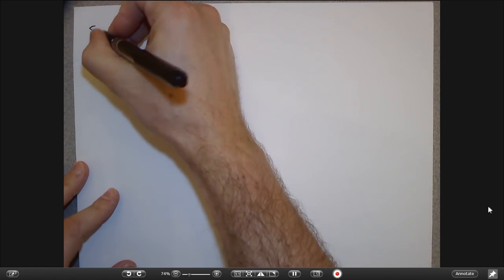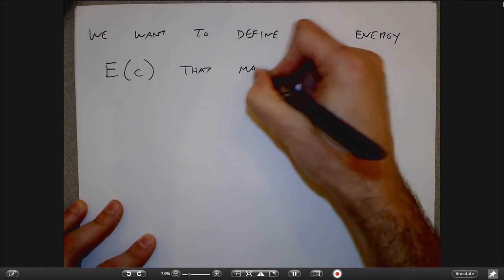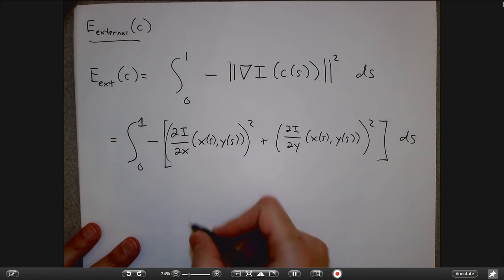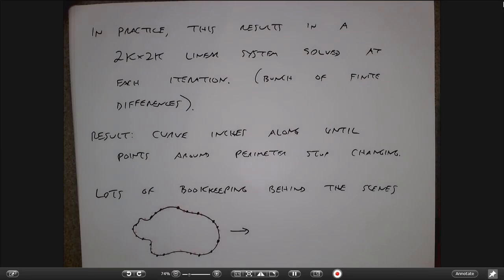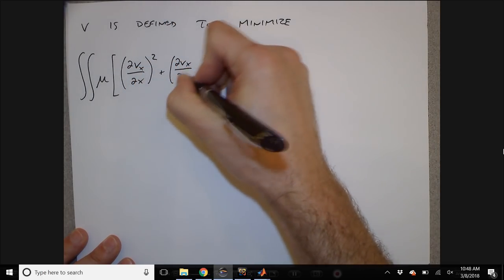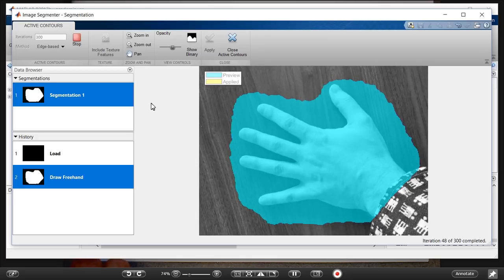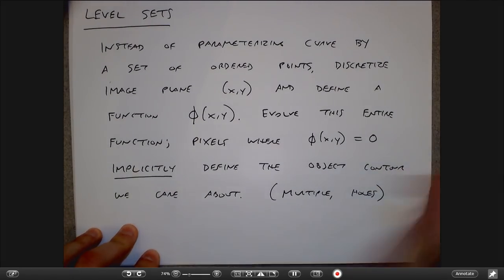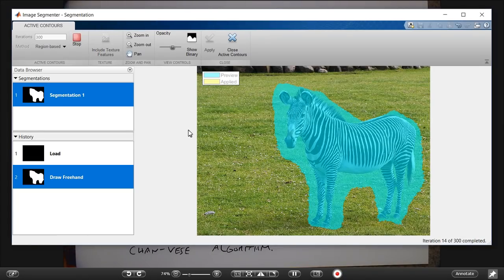DIP Lecture 12b: Snakes, active contours, and level sets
Lecture 12b: Snakes, active contours, and level sets (3/8/18)

New lecture on snakes, active contours, and level sets.

Follows Chapter 11 of Gonzalez and Woods, 4th edition.